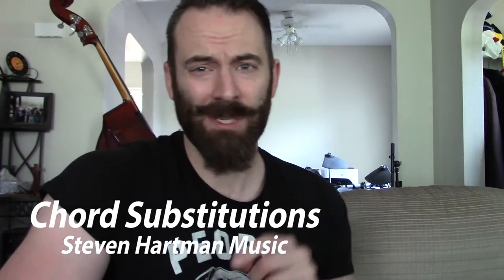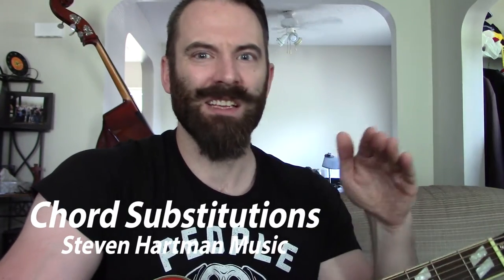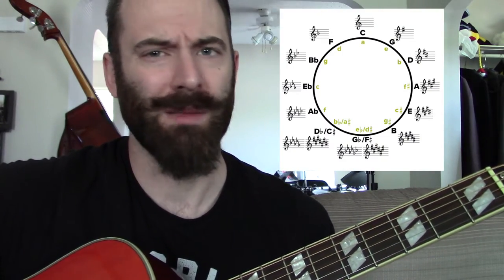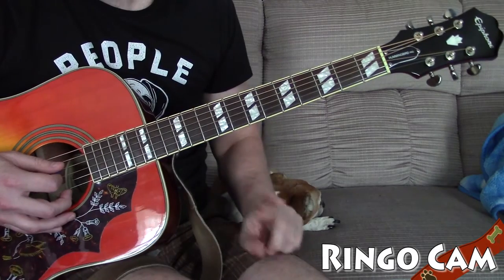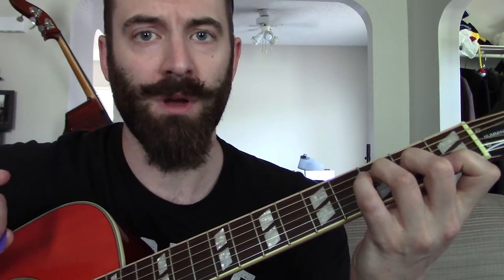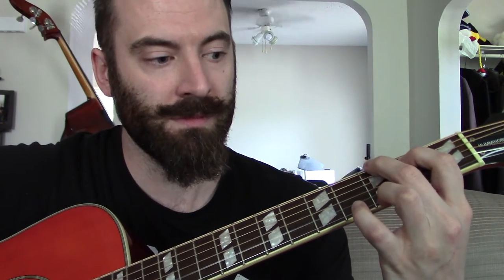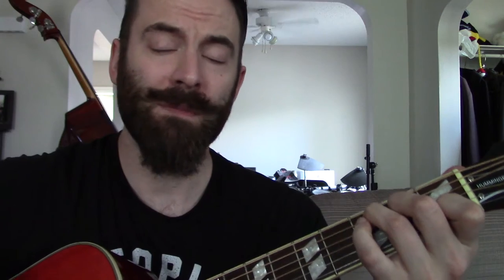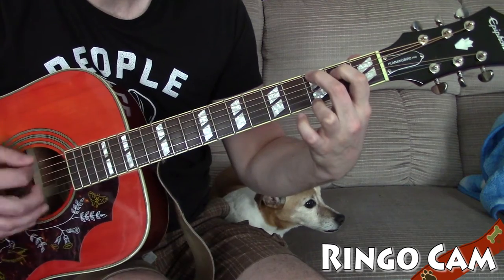Theory Tidbit - Chord Substitutions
If you're bored playing a 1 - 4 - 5 progression over and over here are a couple ideas to change up your chord progressions.